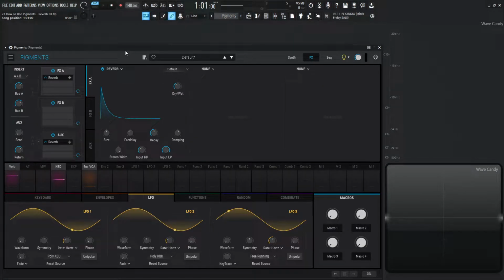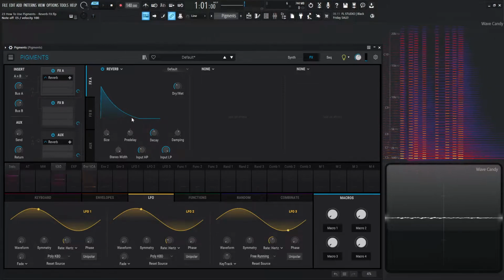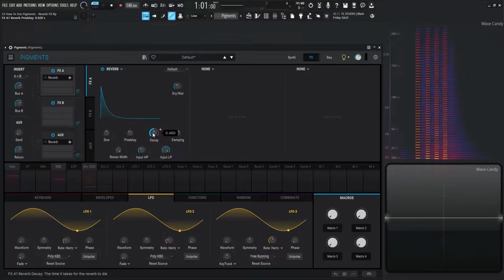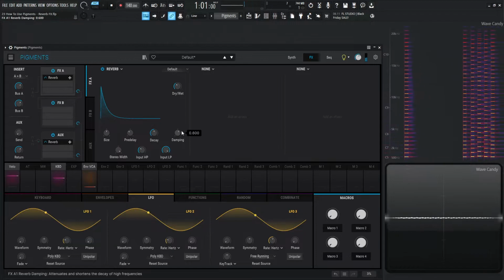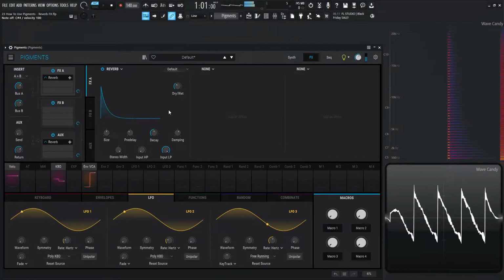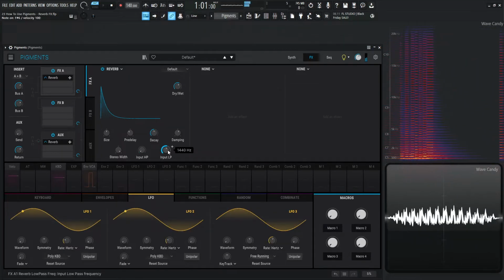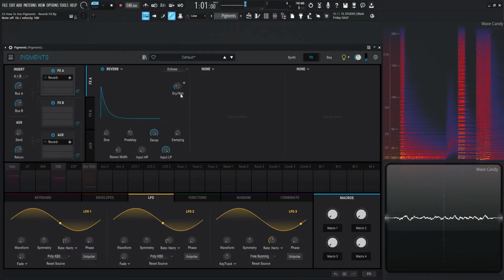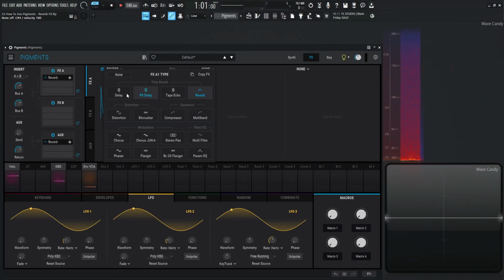Reverb PART 23 | Arturia Pigments 3.5 Tutorial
This is part twenty-three of the tutorial series 'How to use Arturia Pigments'.
In this video we discuss the reverb module in the effect section and how it works.

My favorite vst plugins:
Synths:
Arturia Pigments 4

Effects:
Arturia FX Collection 3